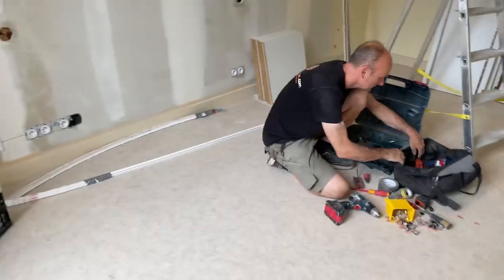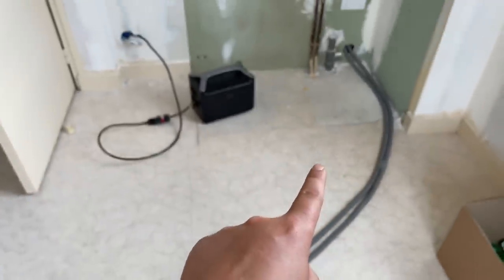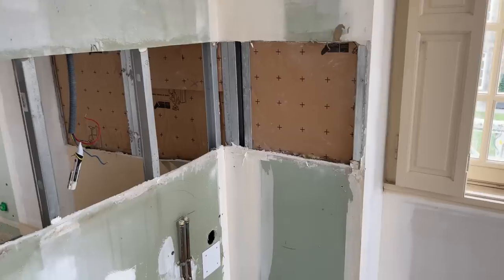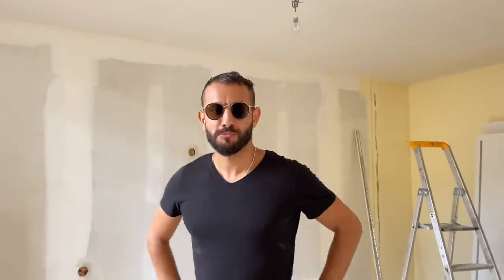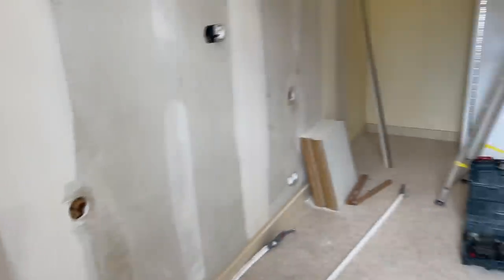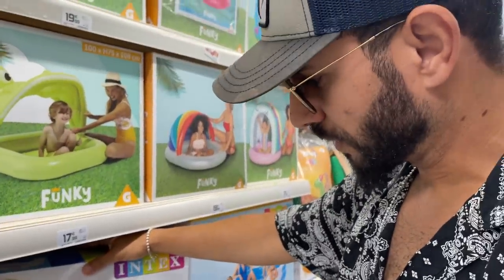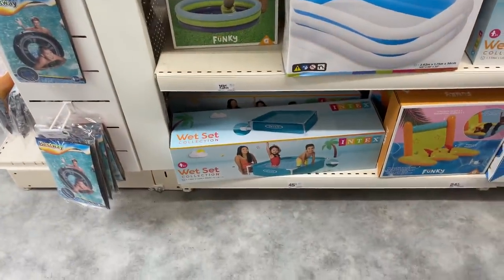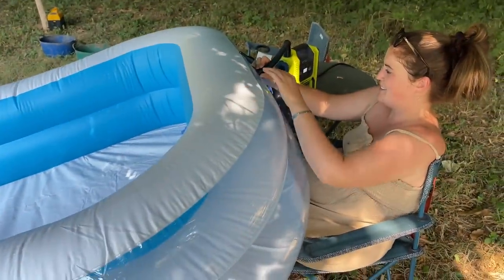I BOUGHT MY HORSES A PADDLING POOL!!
Join us at the beginning of our renovation journey at the Convent! A little bit from the Chateau Horses and some Family life

Facebook - Sadie Petherick (Sadie in France)